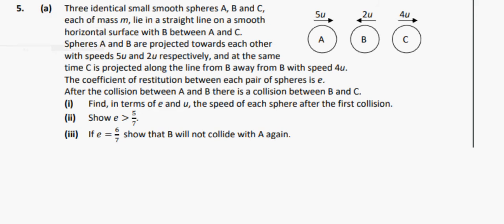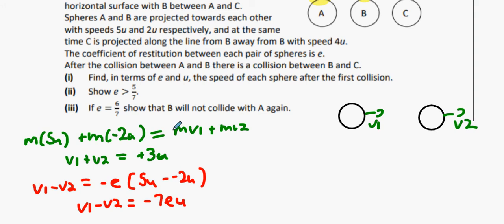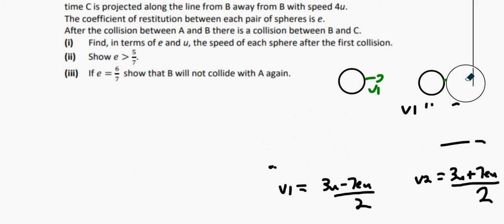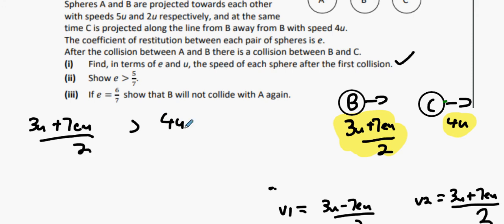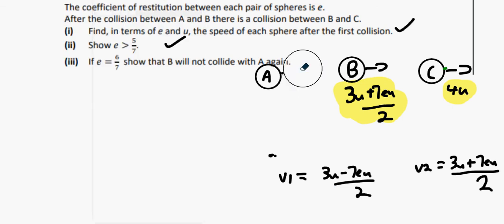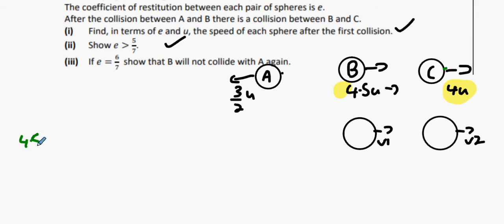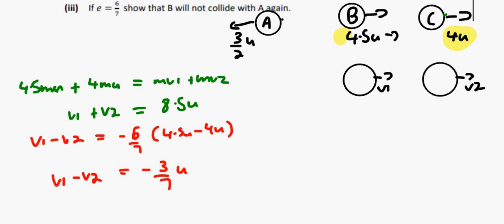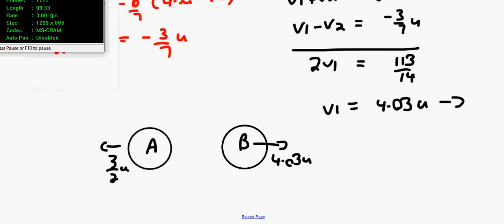collisons 2018 5a